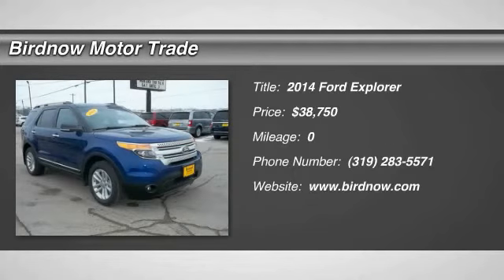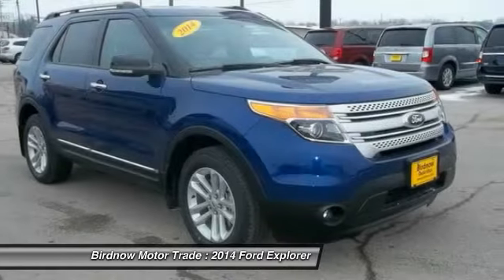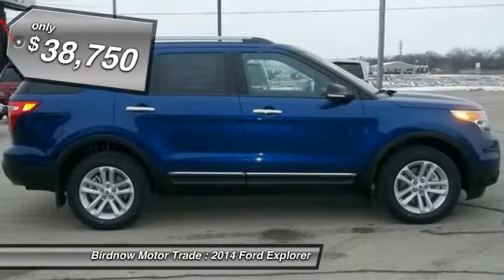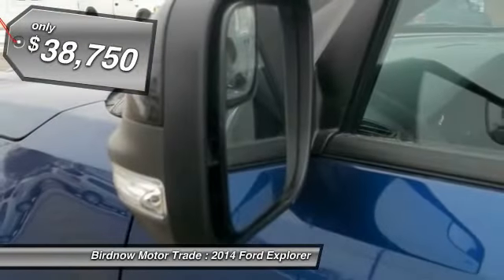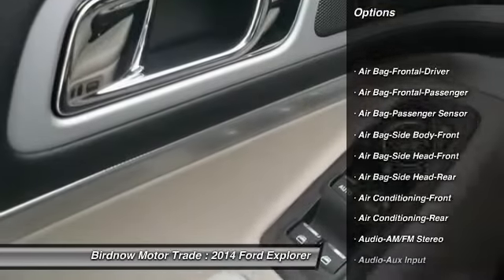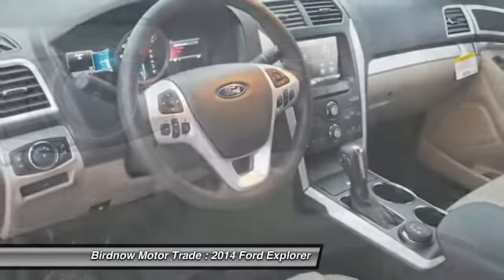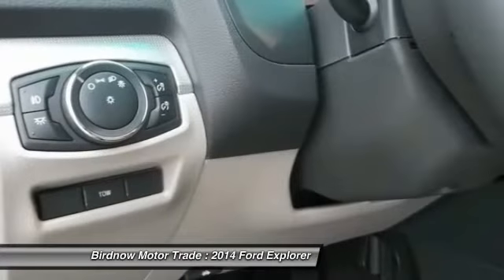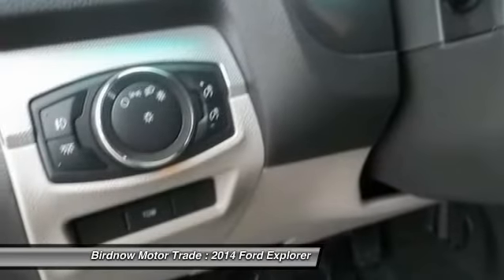2014 Ford Explorer Oelwein IA 14F096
2014 Ford Explorer

1440 S. Frederick Ave.

PLEASE CLICK ON VIEW WINDOW STICKER FOR FULL DETAILS,